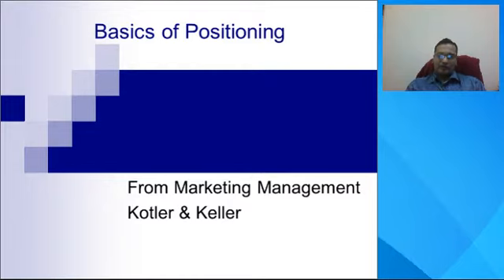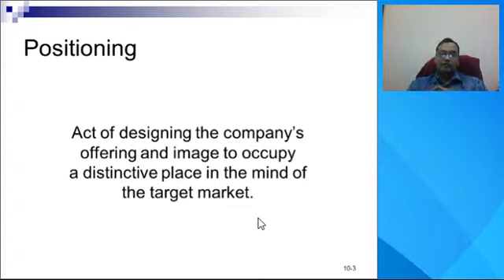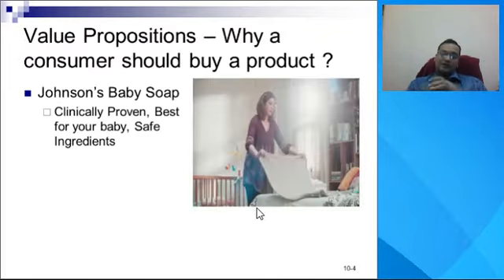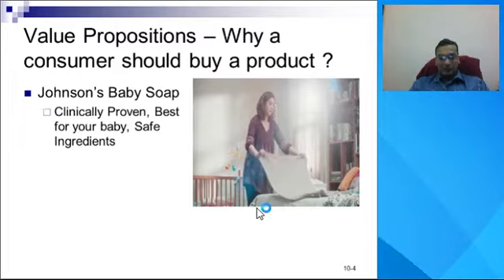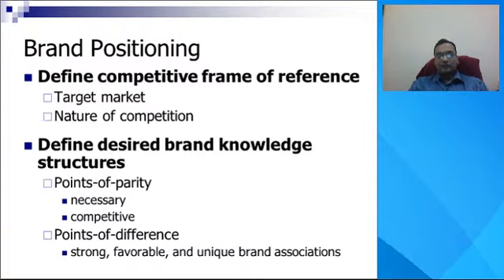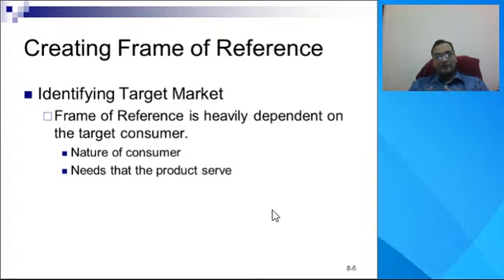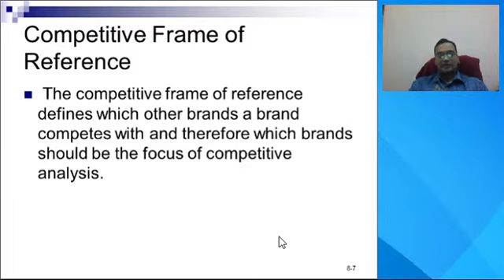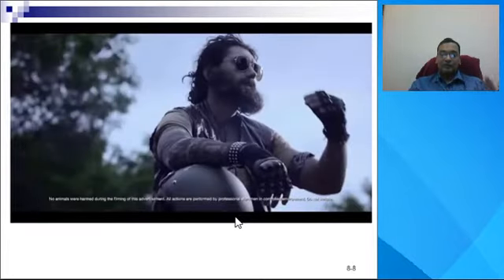Marketing : Basics of Brand Positioning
In this video, we will explore the basics of brand positioning. The first steps of positioning which involve creating a value proposition and establishing a frame of reference.